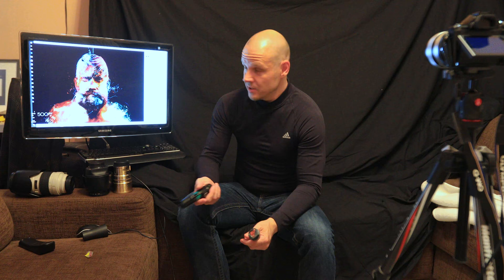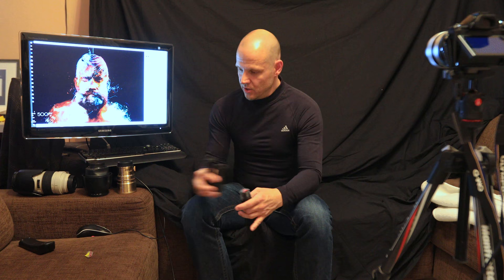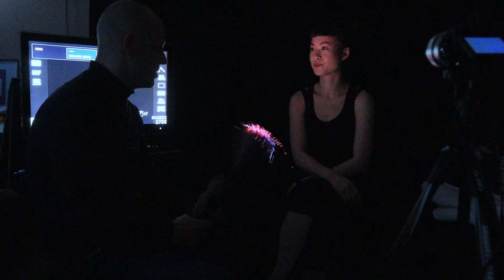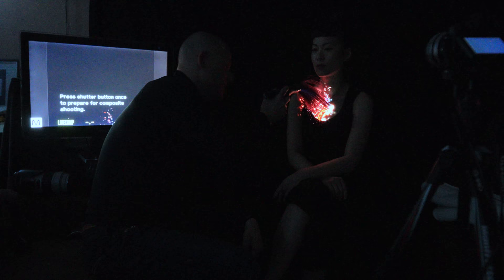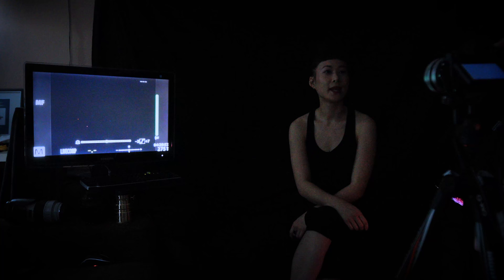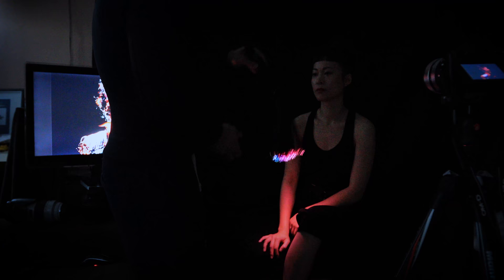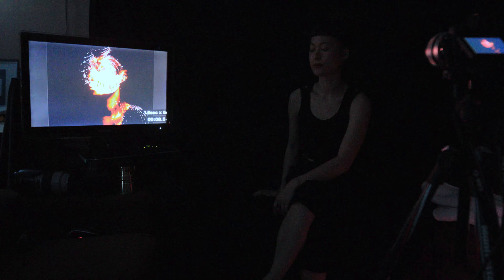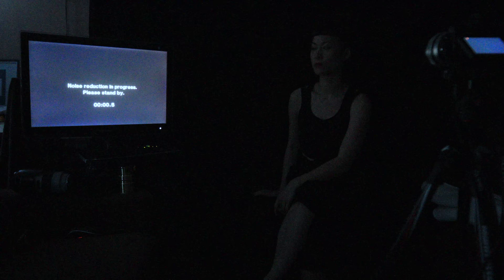How I use the Black Fiber Brush - Light Painting Tutorial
Here is a short tutorial of how I use the Black Fiber Brushes

The only difference to the actual video - I normally use my Canon most of the time .. the Olympus helps to illustrate it for you ...

That beautiful model I did not introduce to you (shame on me) is Lisa Xuan. She is a long-time friend and she is been helping me here and there. Thanx!

and she says: The model needs to hold still!! really still!

To achieve a color-changing effect you also use a Color shine Multi-Color LED Flashlight - the issue here is that the entire brush has then one color!

for the connector, you can have a look at the page of light painting thingies ;-)
directly to the page with the brush I use:
I got there the connector and the black brush ...
be careful with the international shipping - there is also some possible import tax depending on where you order

If you have any more questions about how it's done ask me, please.